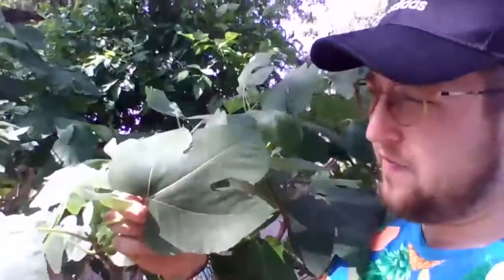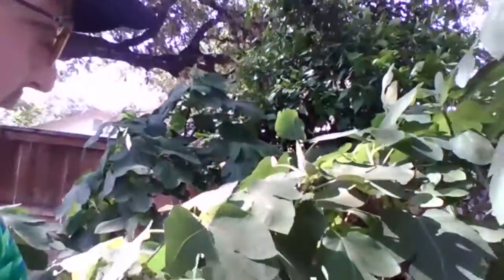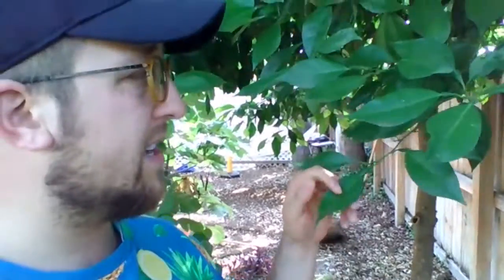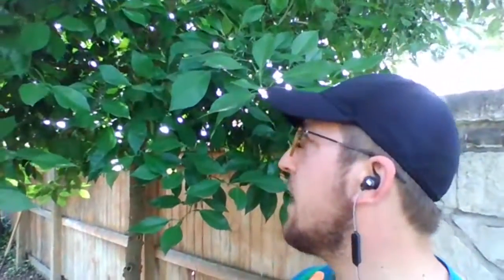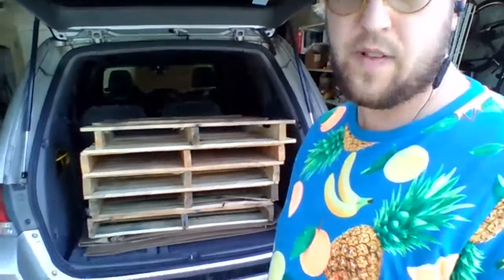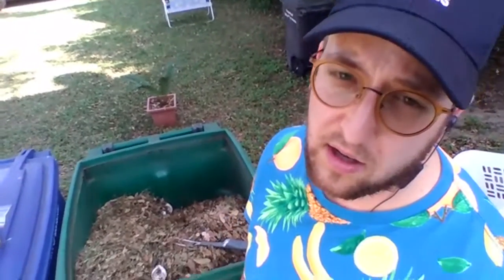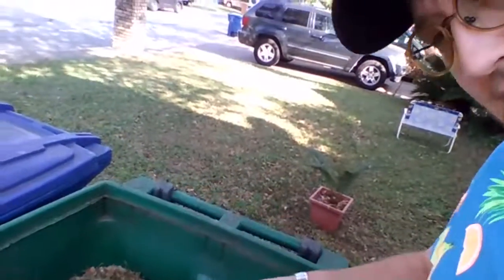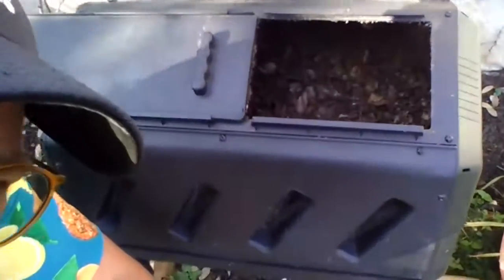Let's learn about NATURE & TORAH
Looking at nature and seeing G-D within